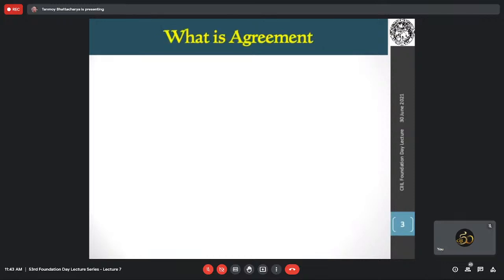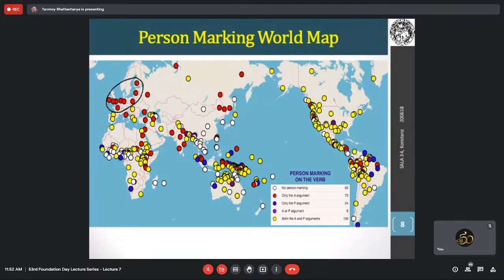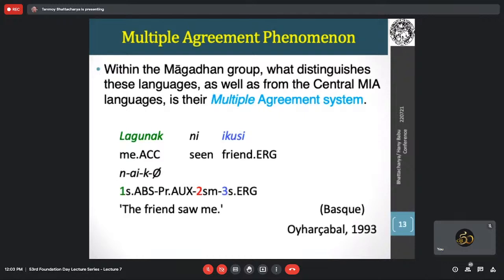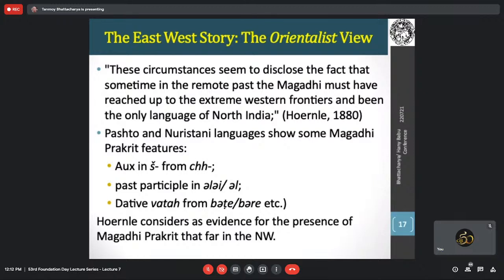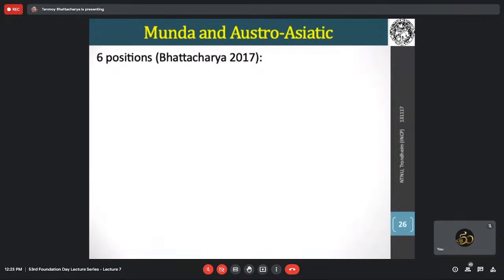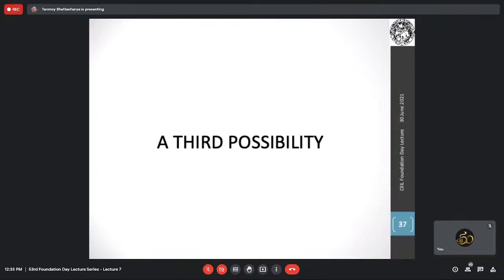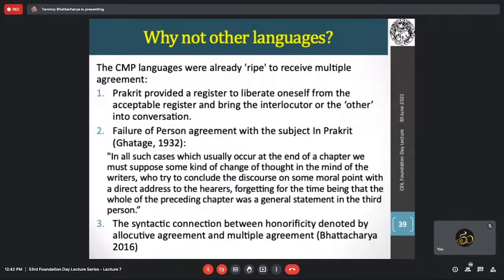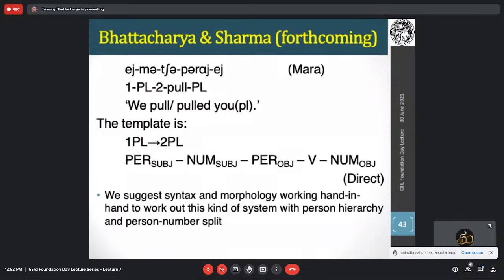53rd Foundation Day Lecture Series - Lecture 7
Speaker: Tanmoy Bhattacharya

 Topic:   Stories of Agreement